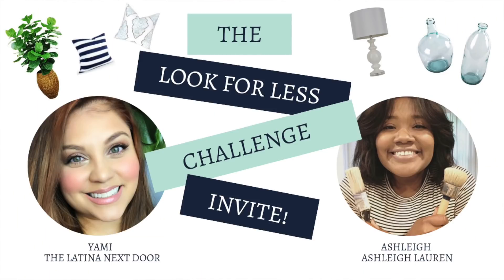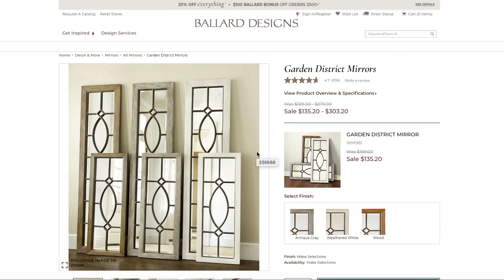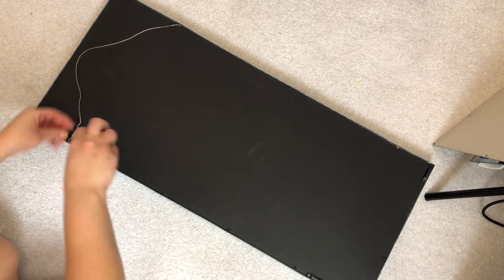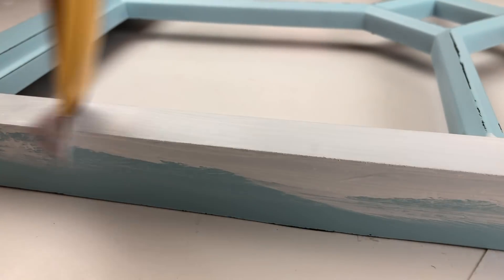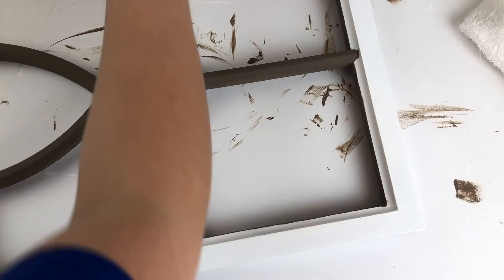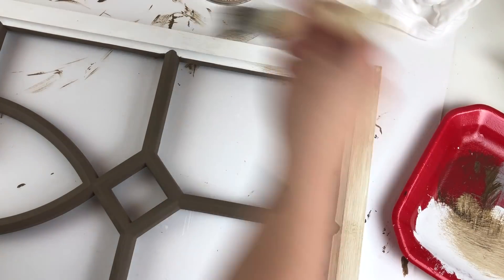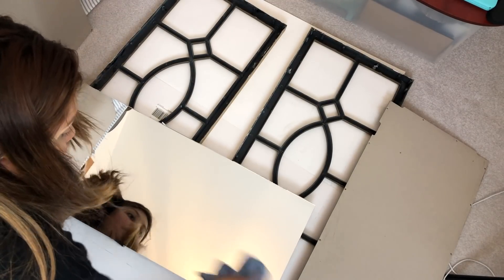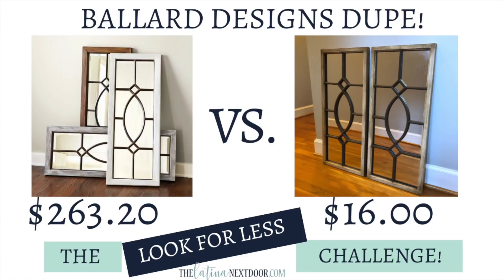Look for Less February 2019 - Yami & Ashleigh Lauren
Hello everyone! This is “The Look for Less!” home decor challenge for the month of February 2019. Check out what I came up with this month and how much I saved.

My Co-Host for February 2019 - Ashleigh from Ashleigh Lauren

Folkart White Adirondack Chalk Paint
Martha Stewart Tilled Soil Craft Decor Paint
Rust-Oleum Chalked Aged Glaze:

LET’S CONNECT!